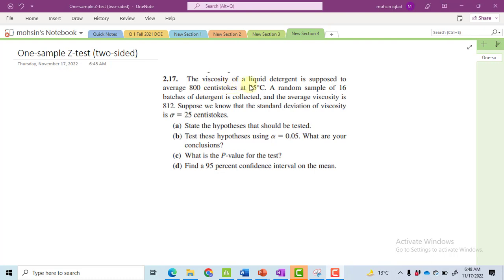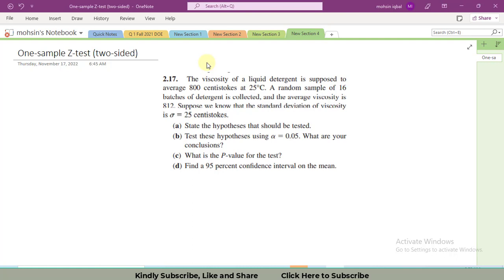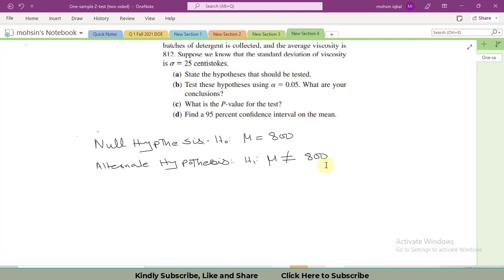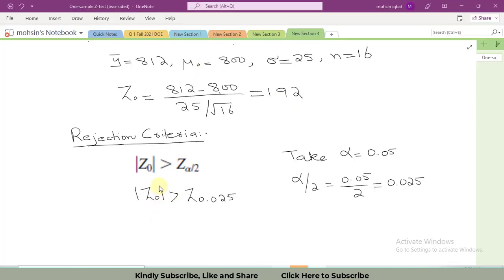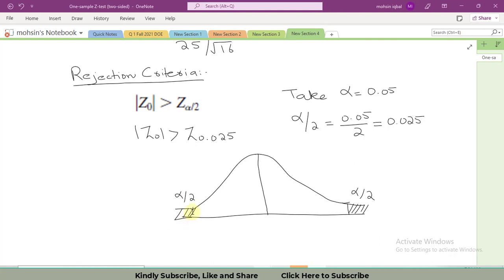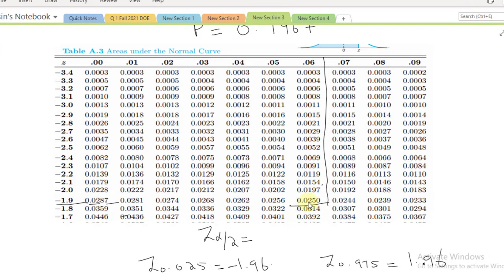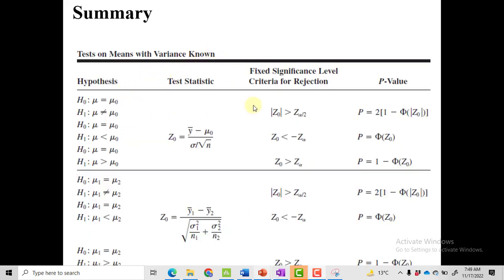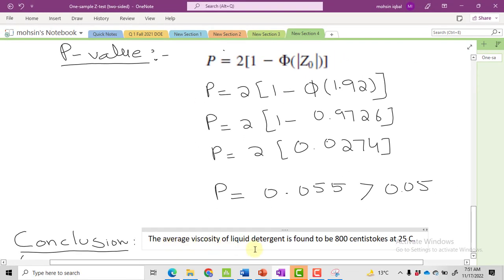ONE SAMPLE Z TEST | Two tailed Z-test | By-Hand (Manually) Solved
Hello

z test two-tailed sample problem
two-tailed z-test
hypothesis testing z test
By hand z-test
one sample z-test
p-value of Z statistic
Z-distribution table
Z-distribution cut-off value